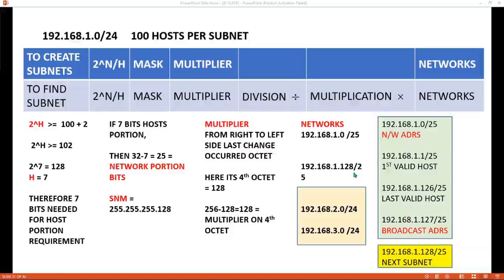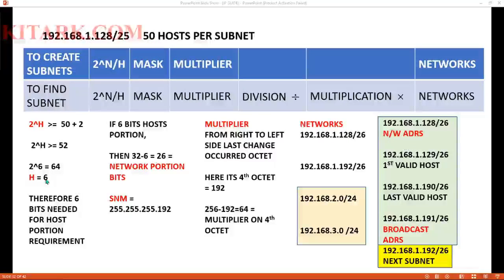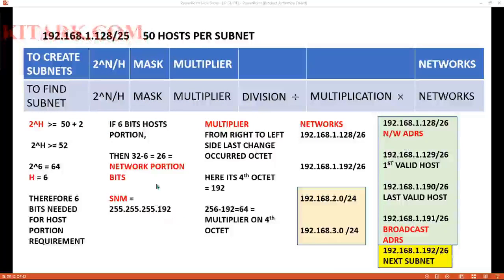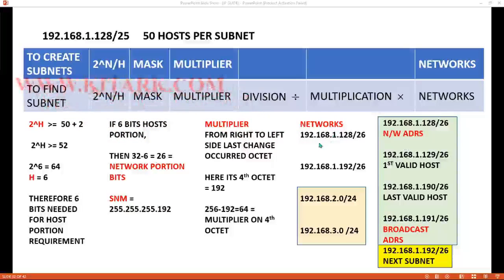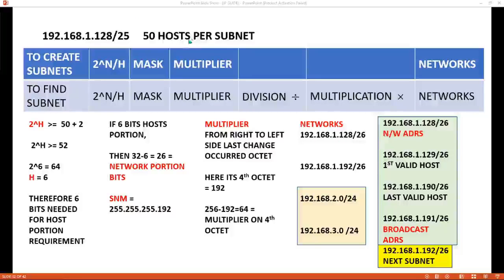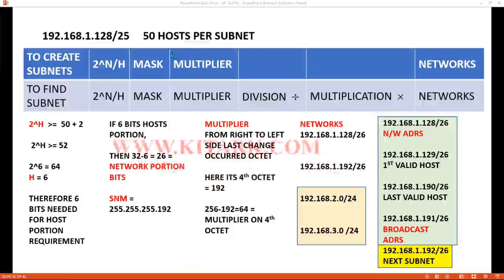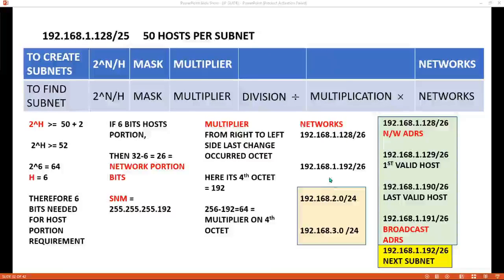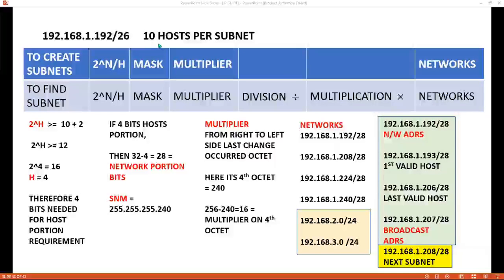ccna 200 301 023 all 5 types of ip calculations | subnets | ccna exam questions scope |ip22